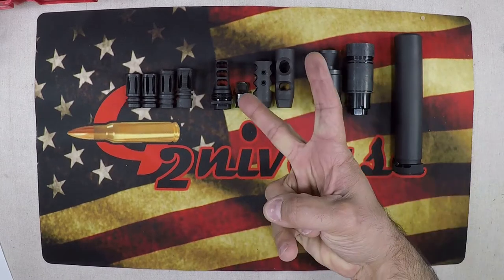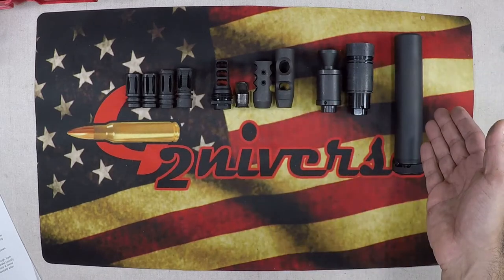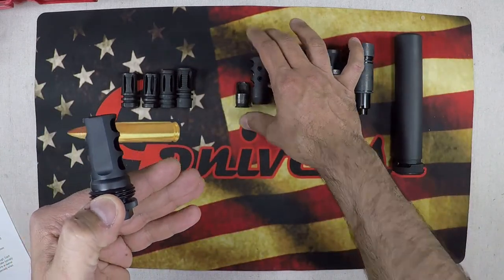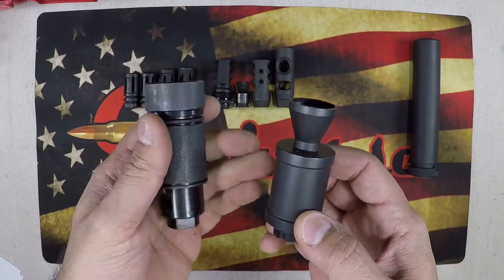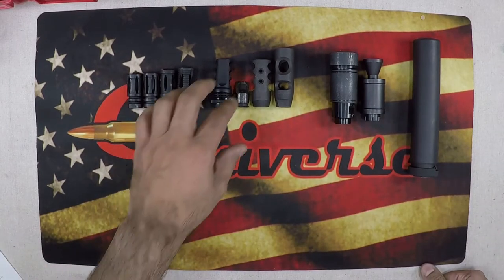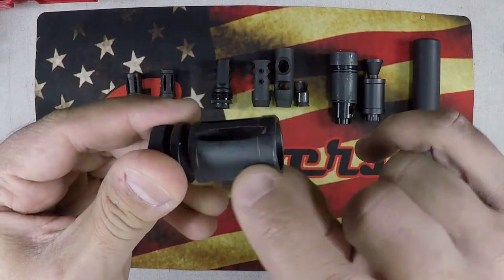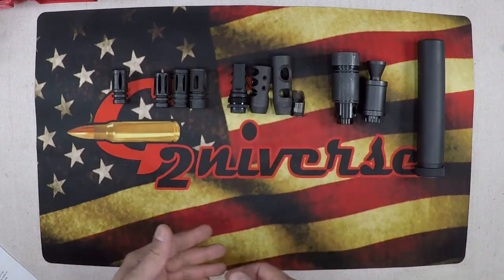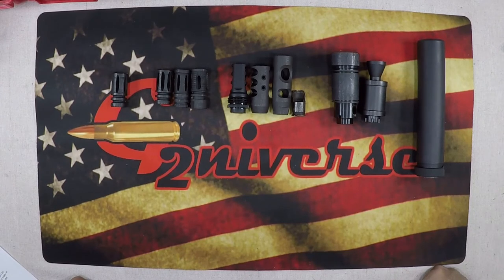Which Muzzle Device Is Best?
Muzzle brake? Flash hider? Compensator? Firearm muzzle devices come in a bewildering array of shapes and sizes designed to perform specific functions. Which muzzle device is right for you?
FLASH HIDERS (aka "flash suppressors") do exactly what their name suggests: they mitigate the fireball emitting from the muzzle when you fire a shot. Originally developed for the military, they help reduce the risk of your muzzle flash telling the enemy where you are.
COMPENSATORS direct combustion gas upward to counteract the natural tendency of the muzzle to rise when a shot is fired. Due to its closed bottom, a compensator also kicks up less dust when you're on the ground shooting prone.
MUZZLE BRAKES reduce felt recoil by redirecting the gas outward, to the sides. The faster the bullet velocity, the better a muzzle brake works.

Odds are, you have a bunch of experience with firearms and know how to effectively handle one. However, if you don’t, please be careful when handling firearms and always remember the rules of gun safety.
Always follow local and federal laws, and be sure to keep safety at the top of your mind whenever handling firearms. G2niverse expressly disclaims any liability for the accuracy, use, or misinterpretation of the information provided here, and you expressly agree to indemnify and release G2niverse for any and all loss, expense, damage, or liability that arises from your use of or reliance on the information provided here.
Be safe, have fun and God Bless America!